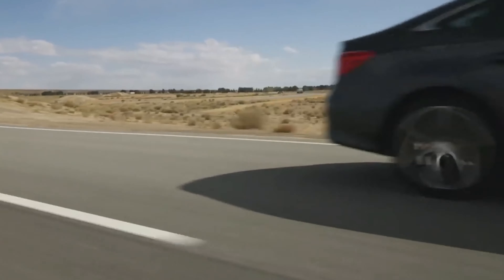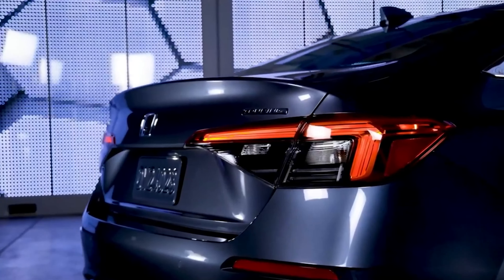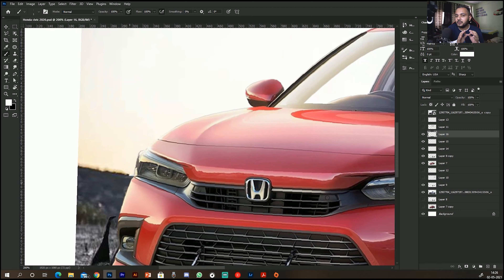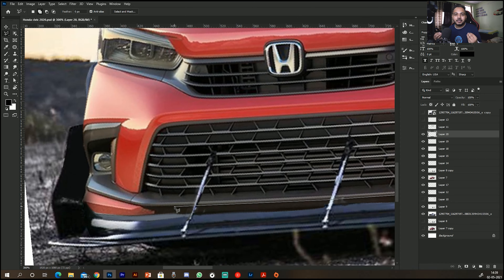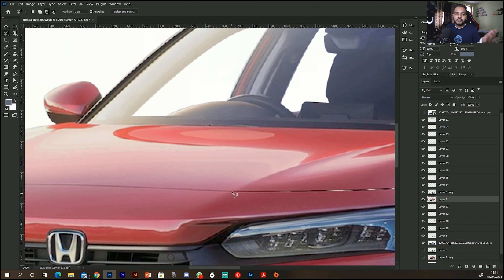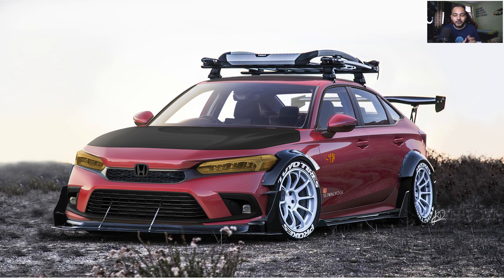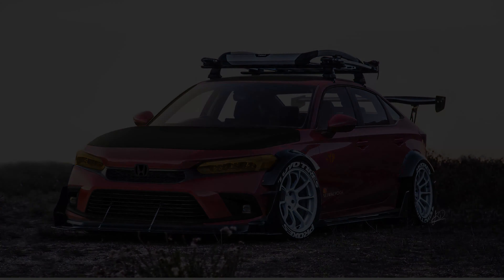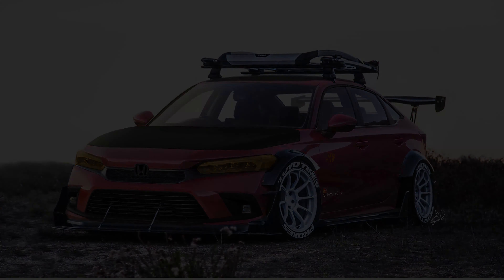2022 Honda Civic | Review & A new JDM look | YSD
Honda revealed their 11th Gen HondaCivic, and this time honda gave this car a sleek and sober look. So, just like early civics, I gave some sober mods to turn this hondacivic in JDM .

Comment Your Car Model Or Bike and Get A Modification Video.